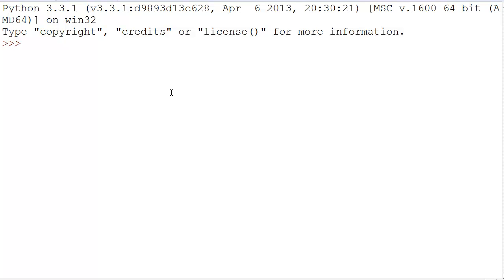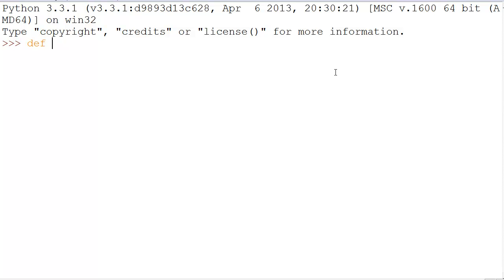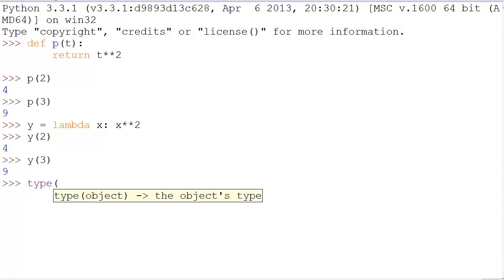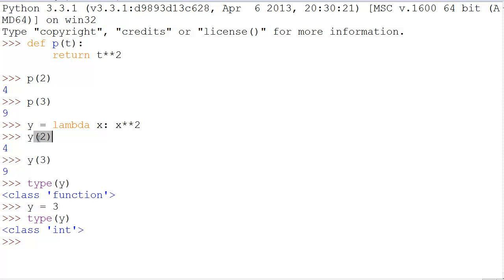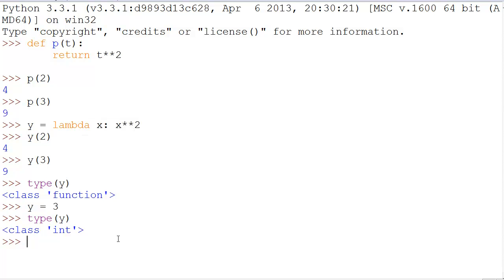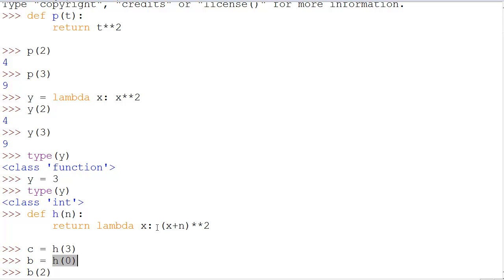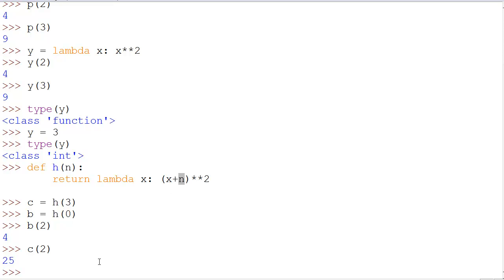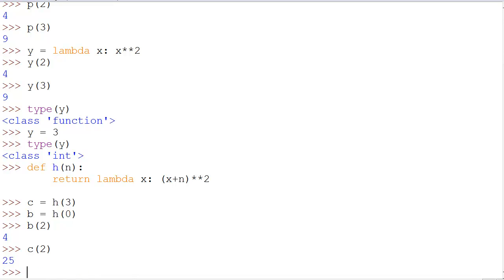Python 3 Tutorial 17: Lambda Functions